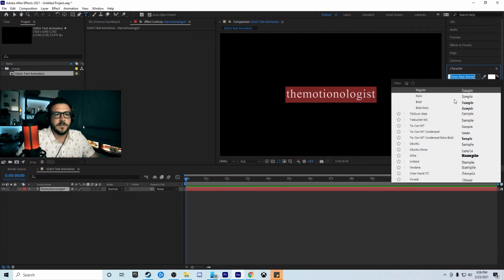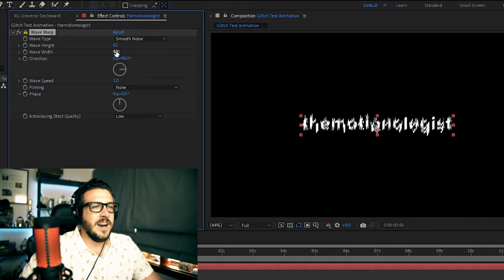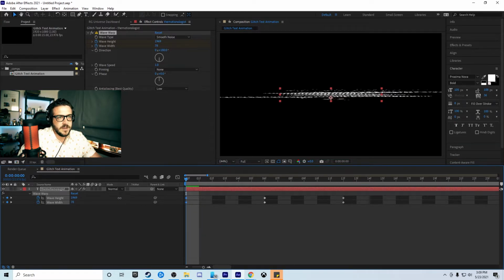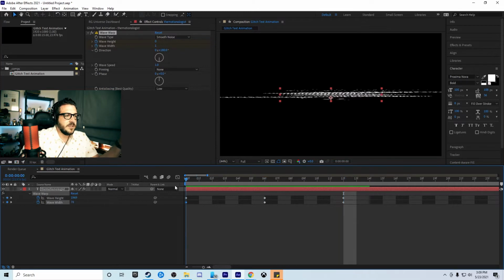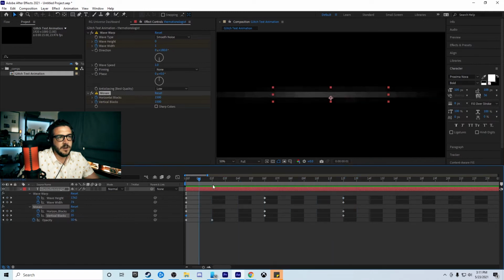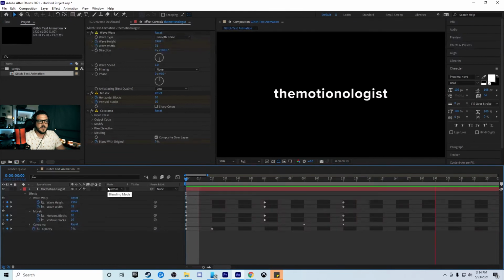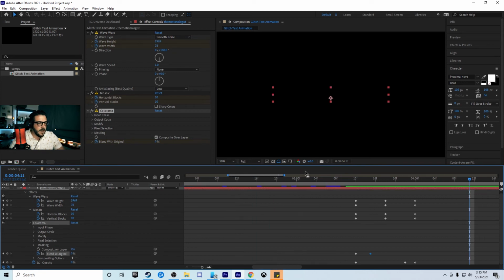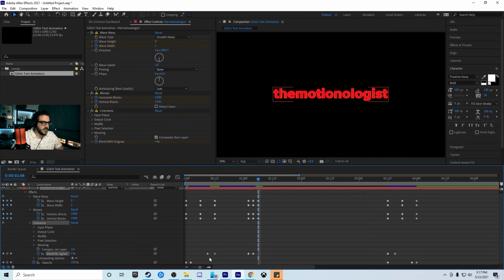Glitch Text Effect | After Effects Tutorial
How to create a glitch text effect in After Effects with this tutorial video.

MY GEAR:
Sony A7iii
Fantom Rig
Black Magic Pocket Cinema Camera 4k
Zeiss 24-70mm
Sigma Art 18-35mm f1.8
Tiffen 72mm Variable ND Filter
Viltrox Speed Booster
Zhiyun-Tech CRANE 3 LAB Handheld Stabilizer
Zhiyun-Tech TransMount Lite Servo Focus Controller
Panasonic DMW-AC10 AC Adapter
Aputure AL-M9 Amaran Pocket-Sized Daylight-Balanced LED Light
SmallRig Articulating Arm (7")
easyCover Lens Maze Cover
Marantz Professional MPM-2000U USB Studio-Condenser Microphone
HyperX USB Condensor Mic